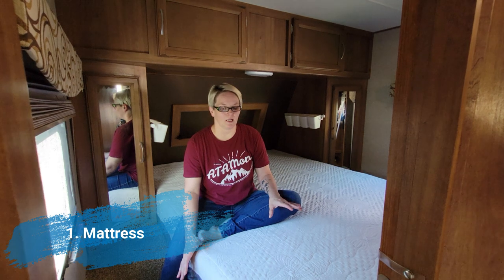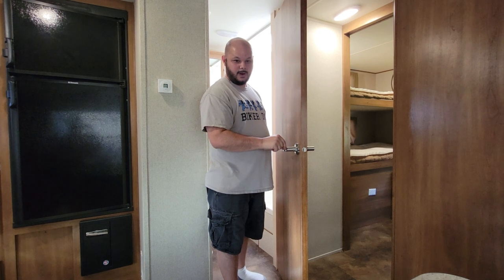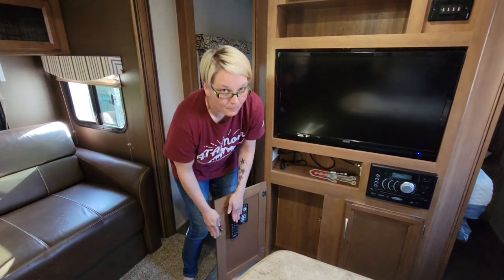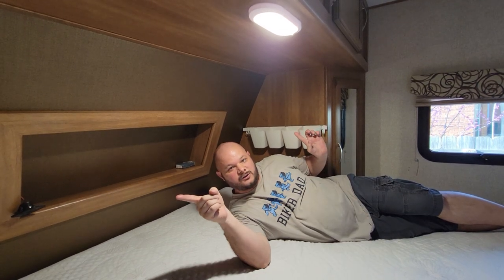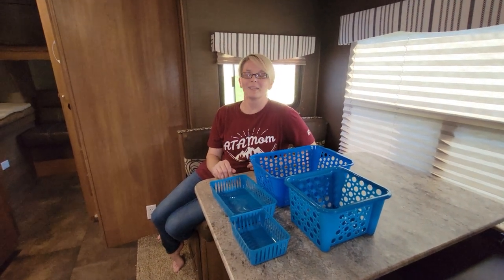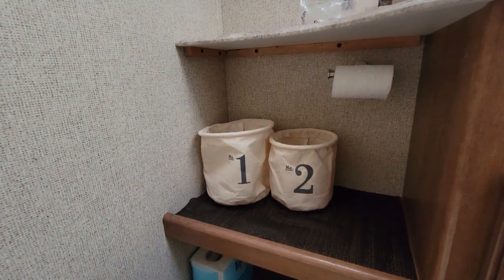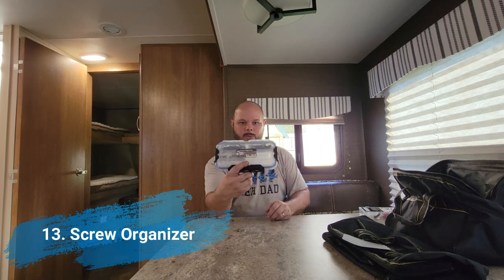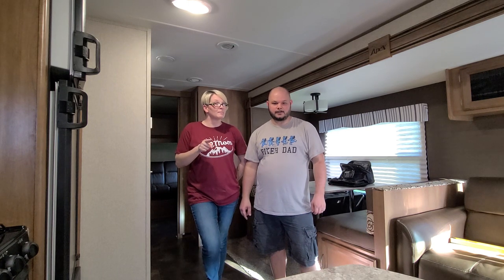14 RV Upgrades and Storage Hacks | IKEA, Target, Dollar Tree, Harbor Freight, and Amazon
14 hacks for upgrades and storage that can save you a ton of money in your RV.  We went to IKEA, Target, Dollar Tree, Harbor Freight, and grabbed a few things on Amazon to help with storage, organization, and comfort in our RV.  All total we spent less than $500 (with the mattress being the most expensive item) and made our RV much more livable.

1.  10" Olee Sleep Mattress

2.  Bunk Mattress Topper

3.  Locking Bathroom Door Knob

4. Kitchen Rug

5.  Command Strips

6.  Ikea Toilet Paper Holder

7.  Ikea Basket and Hook Rail
Extra baskets

9. Soft Side Storage Baskets

10.   Magnetic Knife Holder

11.  Ikea Sink Strainer

Amazon Links
Linenspa 2" gel infused mattress topper
Kitchen Rug
Toilet Paper Holder

Basket and Hook Rail
Plastic Baskets
Plastic Shoe Bin
Softside Storage Baskets
Magnetic Knife Holder
Ikea Sink Strainer
Soft Tool Bag

Screw Organizer
D-ring assortment

We are not experts and are not providing a guarantee on any recommendations or statements.  Our recommendations are made based on our experiences and what has worked for us.  Always do your own research before purchasing or partaking in any activity or project.